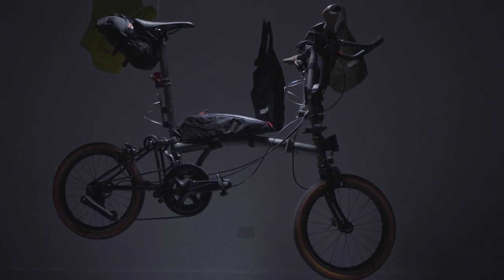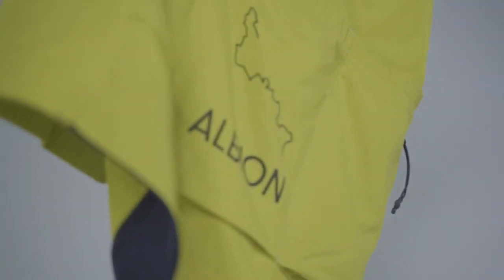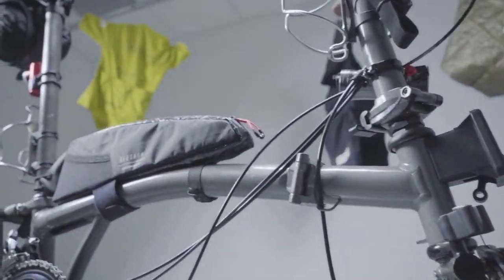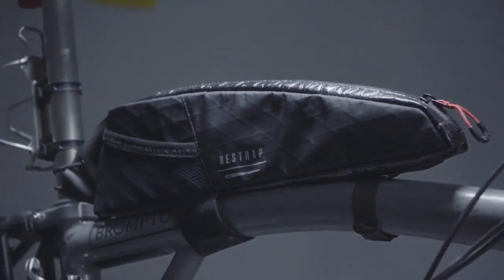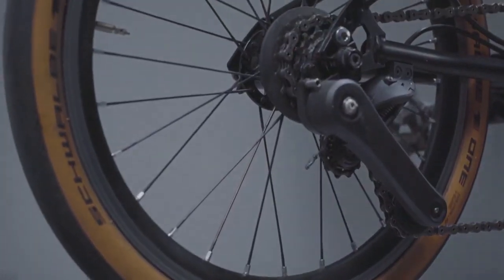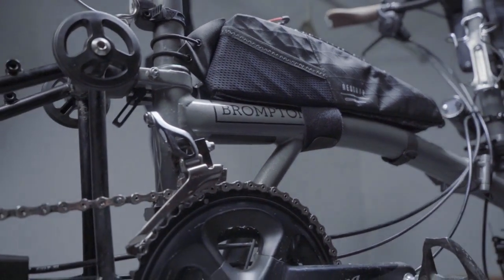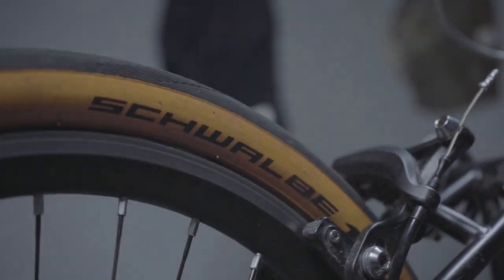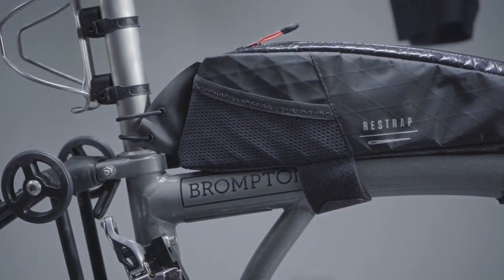Brompton, Albion and Restrap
Sigo desde hace tiempo los productos de la marca Albion, su ropa y sus bolsas para todo tipo de aficionados al mundo del ciclismo. Precisamente en su web encontré este interesante video en el que colaboran con Brompton y con la marca Restrap.
Si eres un rodador interesado en largas rutas en bicicleta, nada como la historia que nos enseña el protagonista. Los complementos perfectos para lanzarse a la aventura….